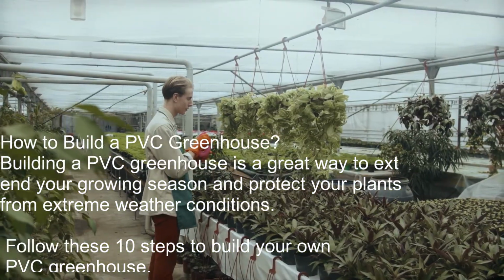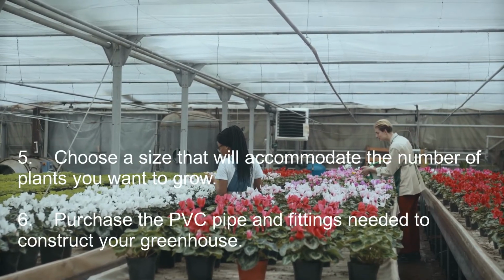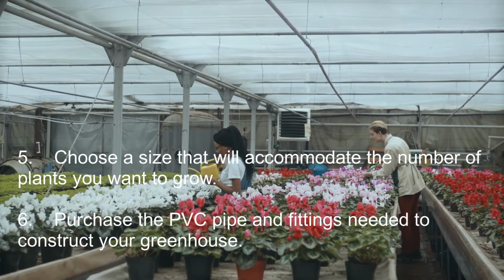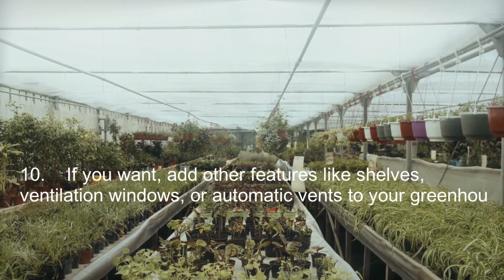PVC Greenhouse: How to Build a PVC Greenhouse in 10 Simple Steps? | Cheap Greenhouse Ideas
PVC Greenhouse: How to Build a PVC Greenhouse in 10 Simple Steps? | Greenhouse Gardening
cheap homemade greenhouse ideas
build an inexpensive greenhouse
inexpensive greenhouse plans
cheapest diy greenhouse
cheap homemade greenhouse
cheap and easy greenhouse
diy greenhouse kits cheap
build a cheap greenhouse
Greenhouse
Hoop house
DIY greenhouse